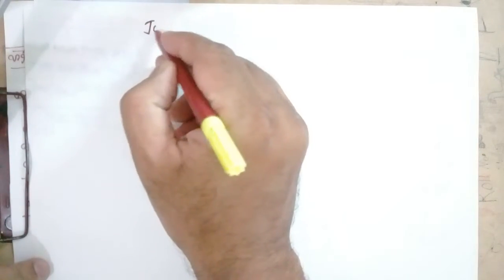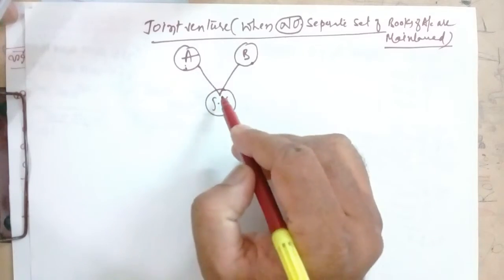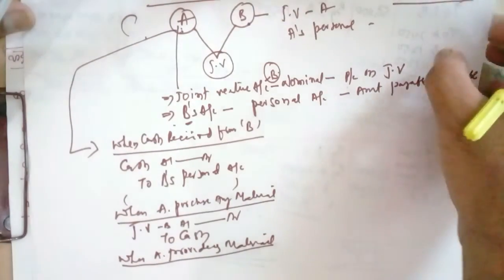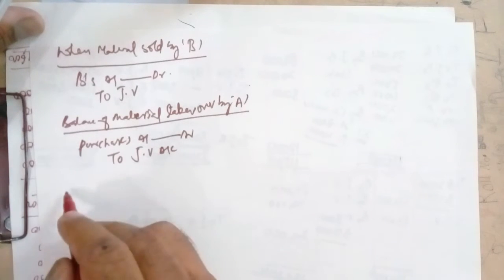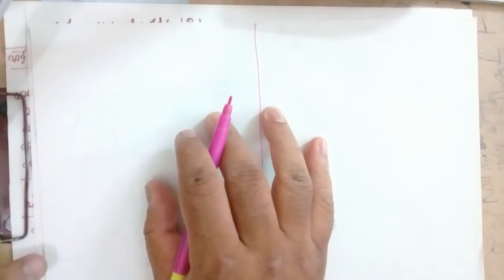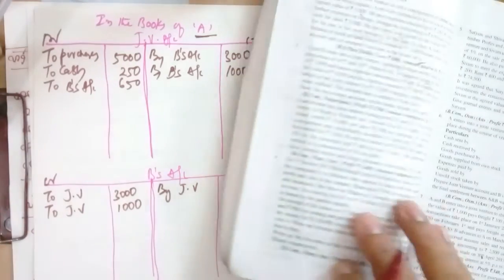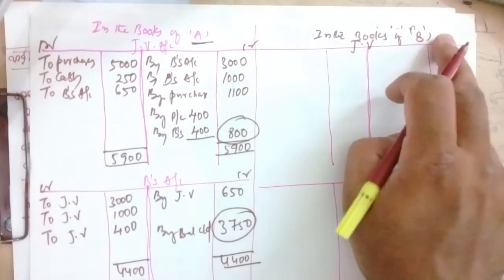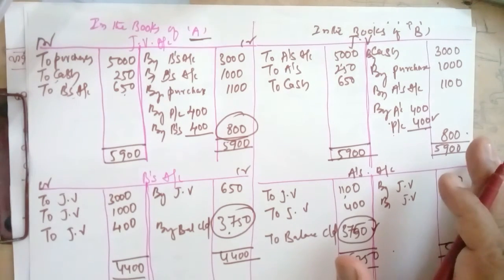Joint Venture: 3 NO Separate Books of Accounts Method for B.com, M.com, BBA, MBA, CA, CMA, CS.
Aim of this video is to explain the concept of Joint Venture and one of the most important concept of Joint Venture Accounting is When no separate set of books of accounts are maintained. I tried to simplify the concept with the help of two questions. I hope you can understand and can find it useful for exam preparation.

What is Joint Venture,
joint venture solved problems,
journal entries when separate set of books are maintained,
journal entries when no separate set of books are maintained,